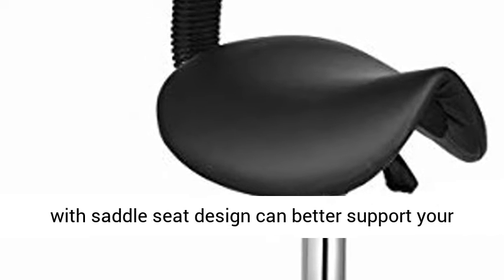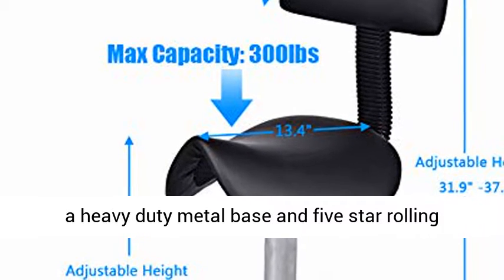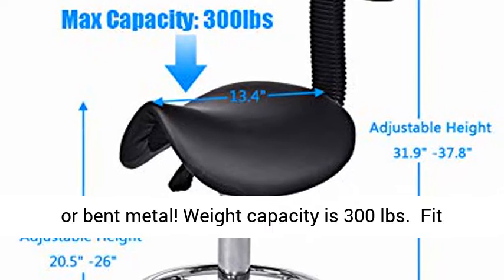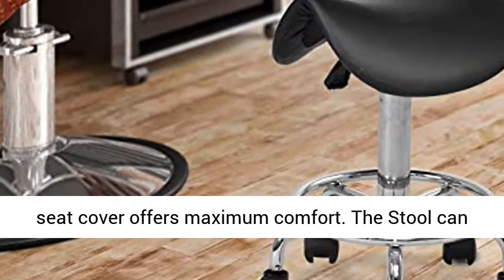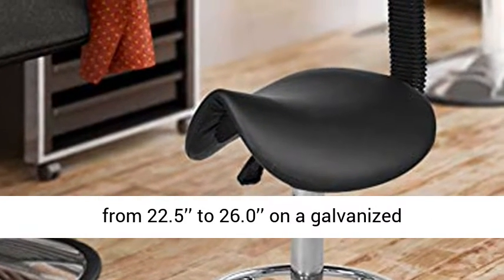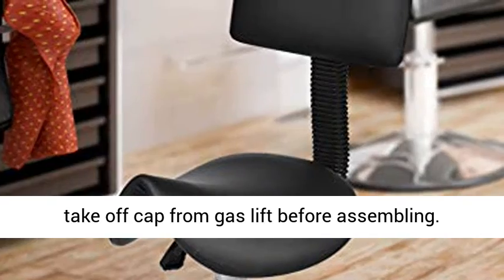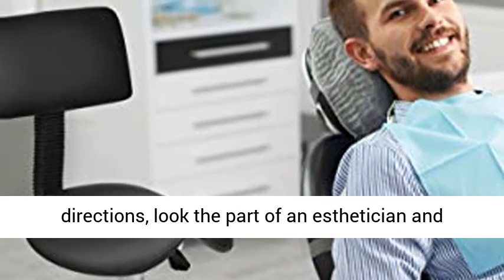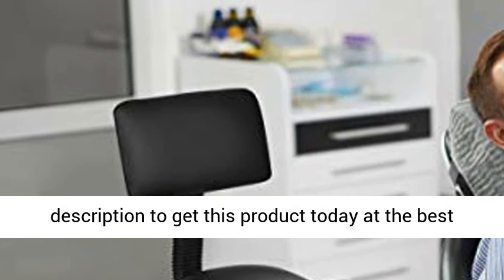Beauty Salon Stool, Safeplus Rolling Saddle Chair Adjustable Massage Chair, Tattoo Facial Spa with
Click here for the best price:

Beauty Salon Stool, Safeplus Rolling Saddle Chair Adjustable Massage Chair, Tattoo Facial Spa with Backrest (Adjustable Hydraulic With Wheel)

【Saddle Stool Design】: Safeplus salon stool with saddle seat design can better support your legs and spine, reducing leg and body pressure, benefit for your health
【Sturdy Enough】: With a heavy duty metal base and five star rolling legs, you don't have to worry about tipping over or bent metal! Weight capacity is 300 lbs
【Fit Your Needs】: With 13.4 inch long seat this unit is big enough for you to sit on. Sponge inside the seat cover offers maximum comfort. The Stool can be used for beauty salon, office and home
【Adjustable Height】: Fully height adjustable from 22.5’’ to 26.0’’ on a galvanized pneumatic lift and an easy to reach lever for you to adjust to the ideal height. NOTE: you should take off cap from gas lift before assembling
【Easy To Use】: Easy to assemble and easy to clean, 5 wheels allow for easy rolling in all directions, look the part of an esthetician and take care of your body by choosing this expertly-designed stool